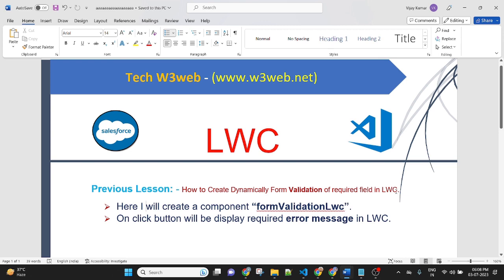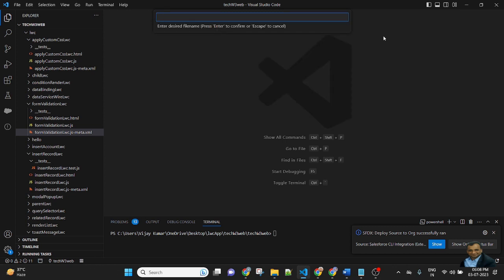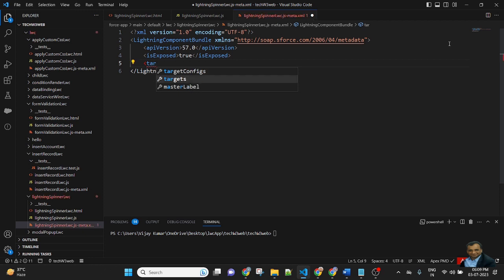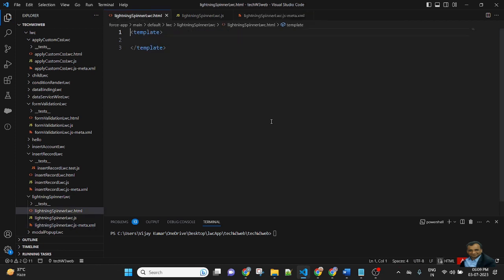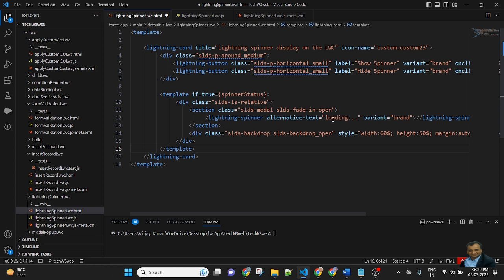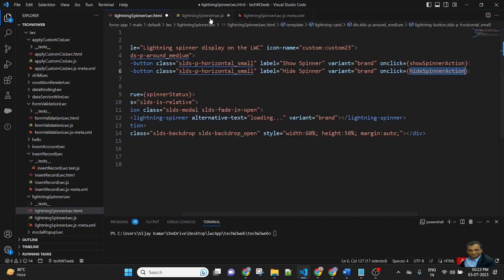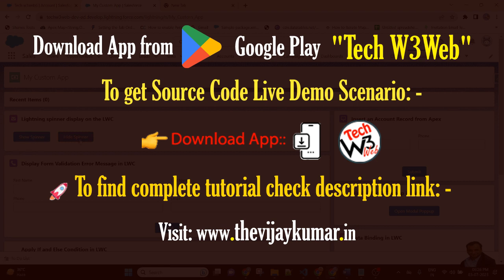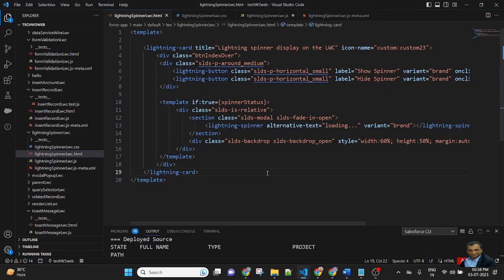21 LWC Tutorial - Create custom lightning spinner in LWC | Spinner in lwc example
*** Your Queries **

lwc,
lightning component
lightning
learn lwc
lightning web components
lwc training
custom spinner image in lwc
salesforce lightning web component
salesforce lightning
navigation in lwc
trigger in salesforce
lightning web component framework
lightning spinner
custom loading spinner
visual picker in lightning web component
how to add list builder in lightning web component

** More Information **